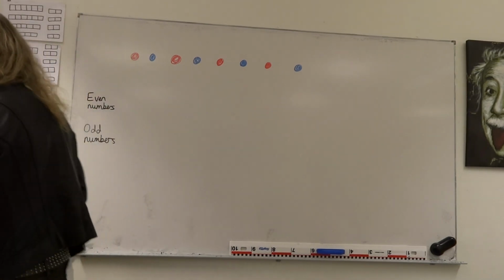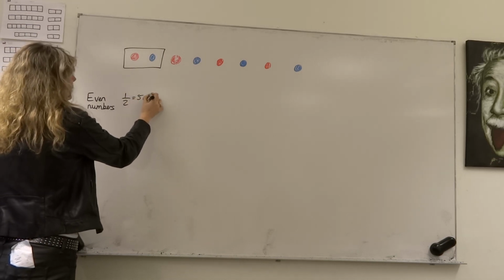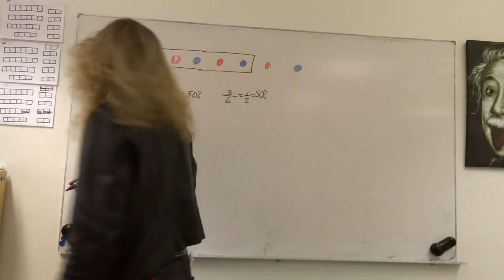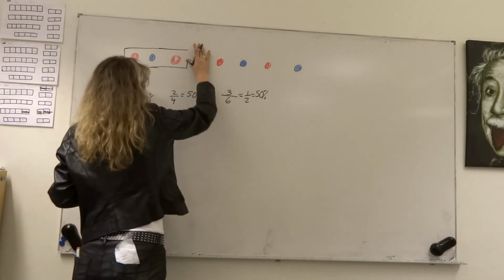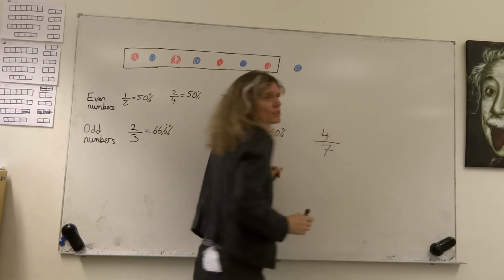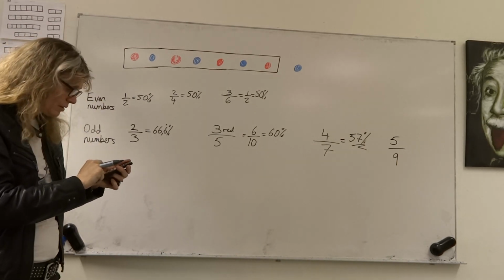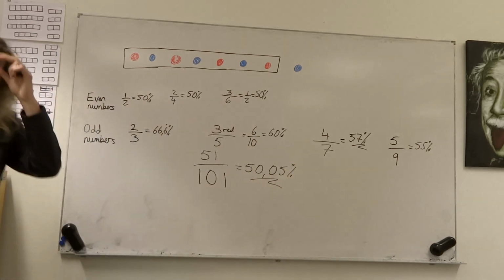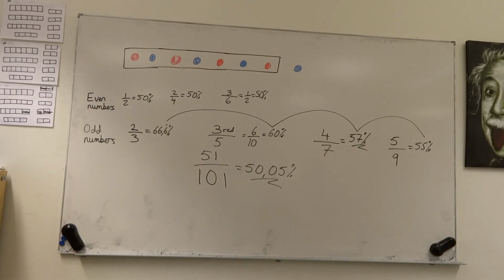percentage of odd balls, if there are 3 balls, 5 balls, 7 balls, 101 balls etc